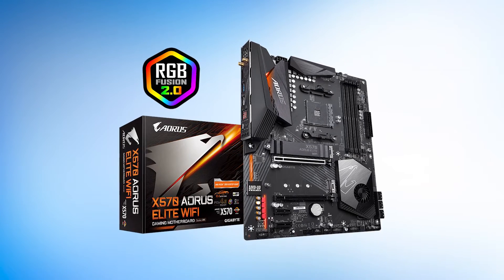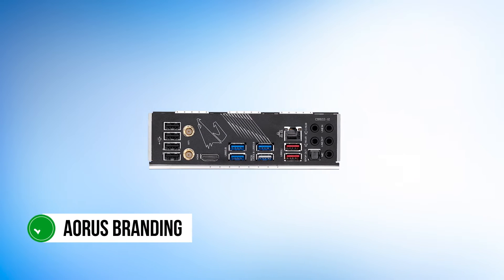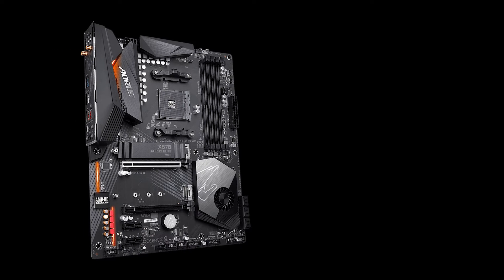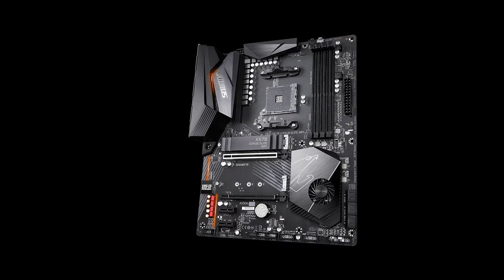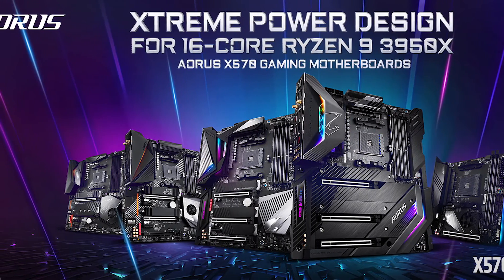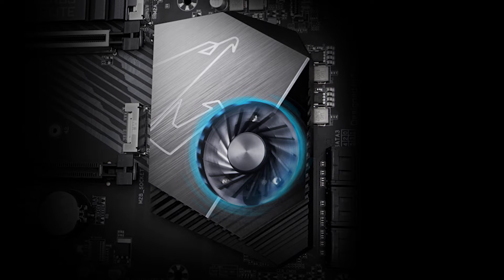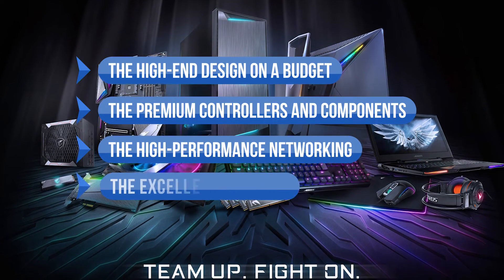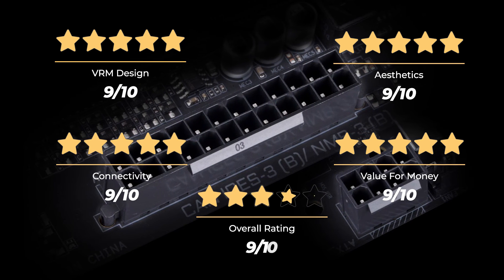Gigabyte X570 Aorus Elite Wi-Fi Honest Concise Review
Check Gigabyte X570 Aorus Elite Wi-Fi on Amazon

[paid links]

Not sure if the Gigabyte X570 Aorus Elite Wi-Fi is the right motherboard for you?

In this video, we review the Gigabyte X570 Aorus Elite Wi-Fi board and discuss all its key features with all the Pros and Cons and see why this is the best budget x570 motherboard.

If you want to read a more detailed analysis check the detailed buyer guide and reviews of the 7 best budget x570 motherboards on our website or the top 5 boards in this video: